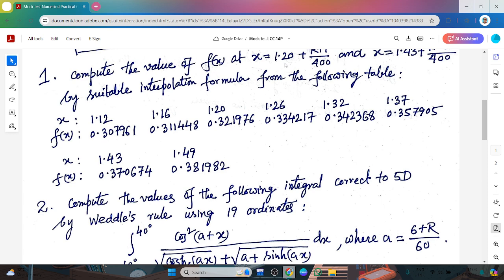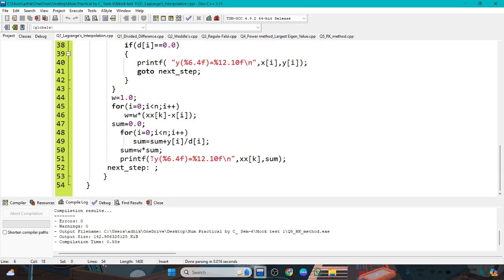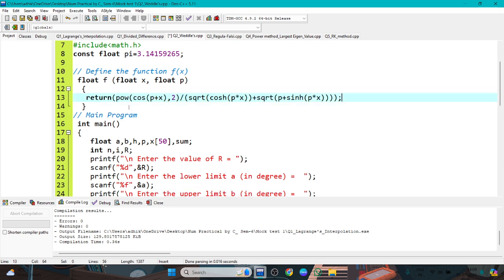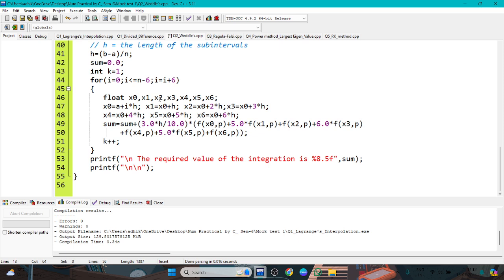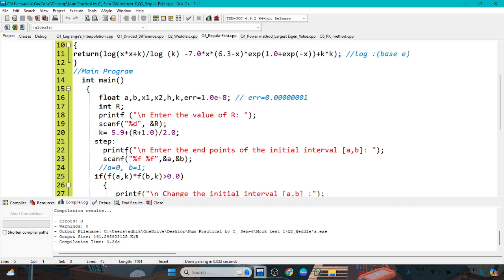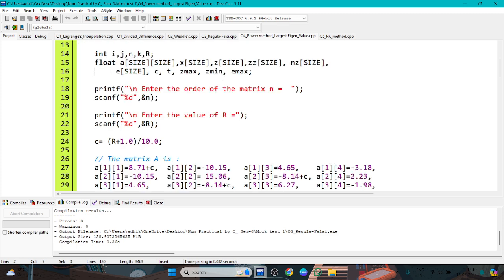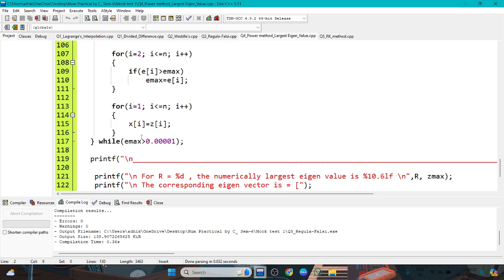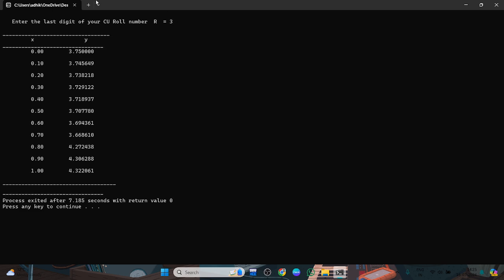Answers | Mock Test | Numerical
Semester-6 (CBCS)
Paper-CC-14 P
NUMERICAL METHODS
B.Sc.(Honours) Mathematics,